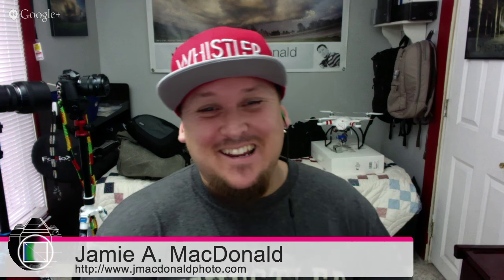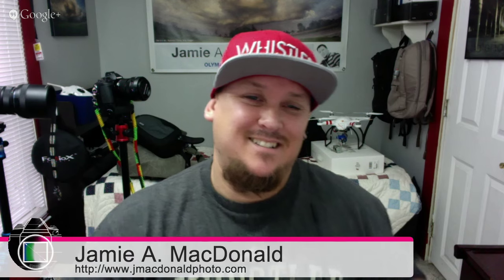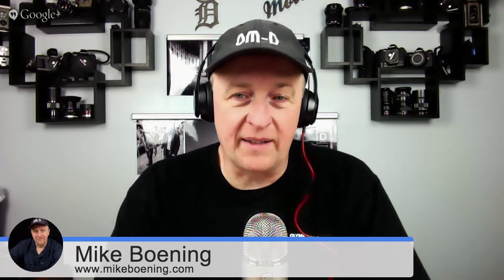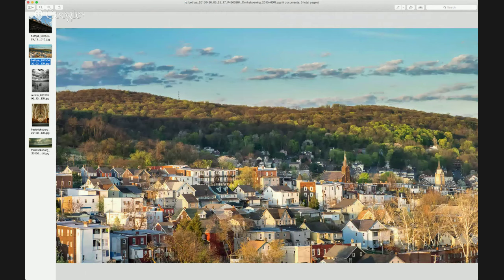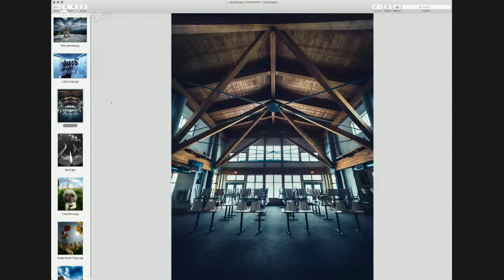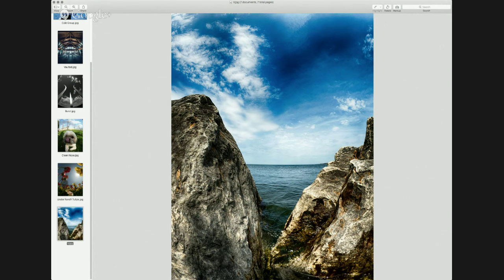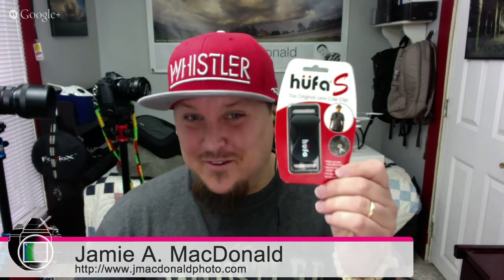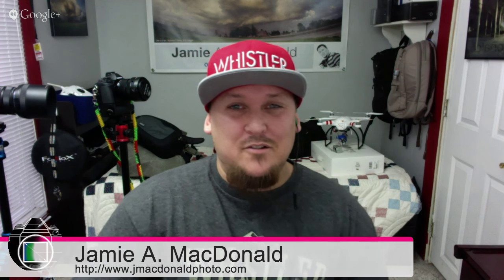Mirrorless Minutes Episode #16 Olympus goes WIIIIIDE!!!!!!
In this episode Mike and Jamie will talk about the latest product releases from Olympus with a heavy focus on the two new lenses, the 7-14mm f/2.8 PRO, and the 8mm f/1.8 Fisheye PRO.